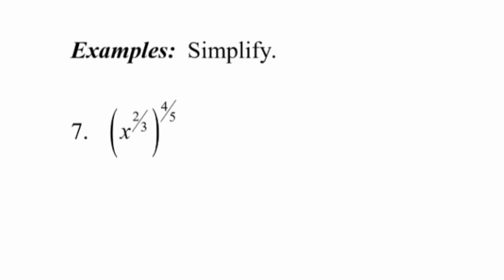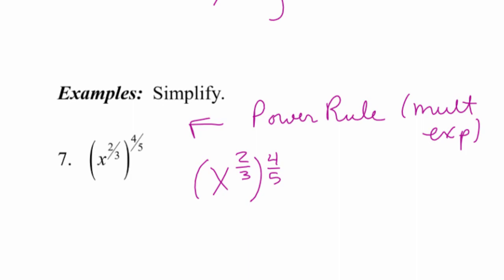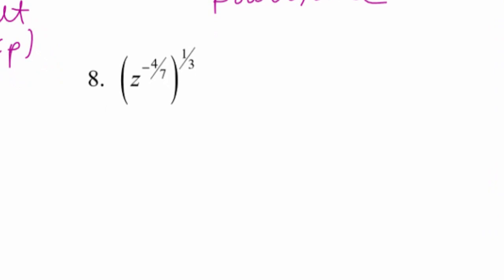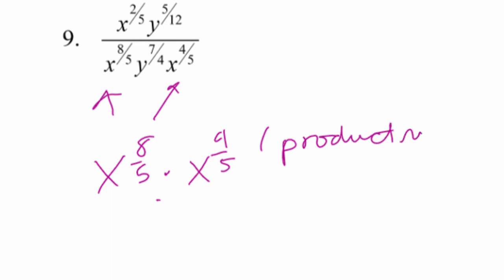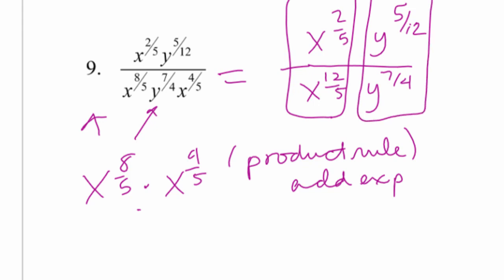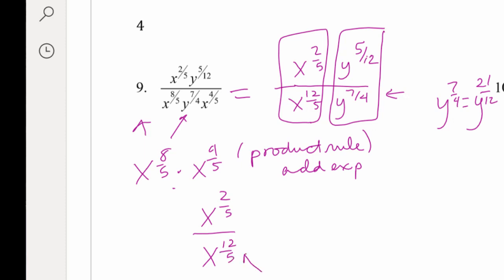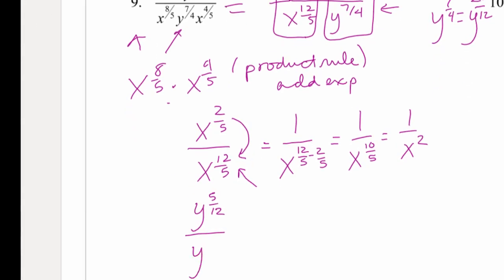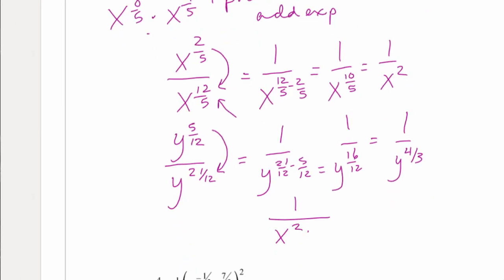Simplify expressions with rational exponents with power rule and/or quotient rule